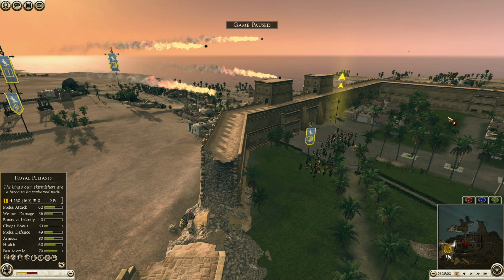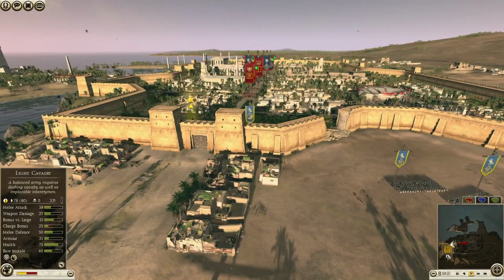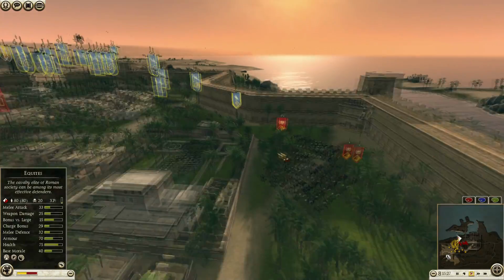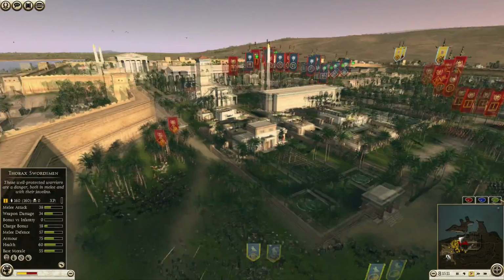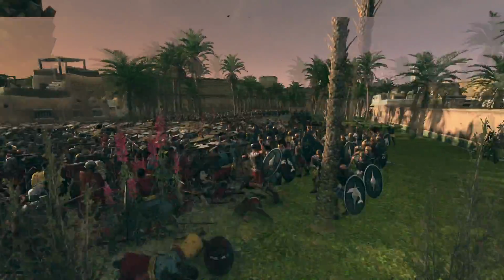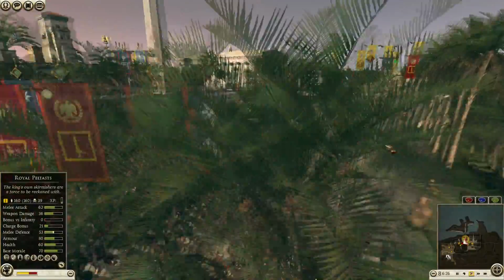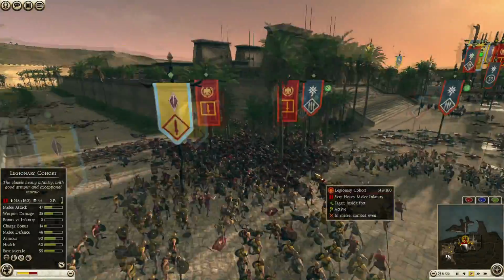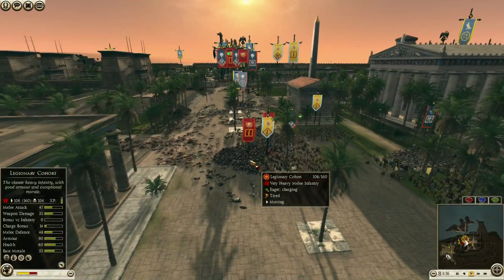Total War: Rome 2 - 2vs2 Multiplayer Online | Siege Battle Egypt/Lusitani vs Rome/Pontus #1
Bringing you guys a siege battle with my friend Indypride from the milkandcookiesTW!